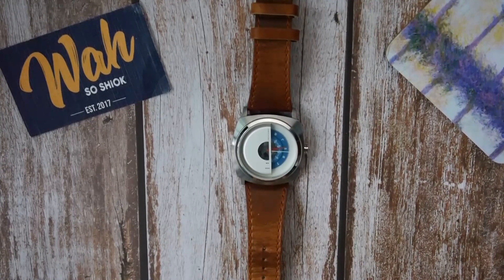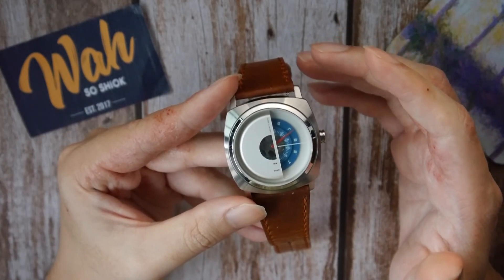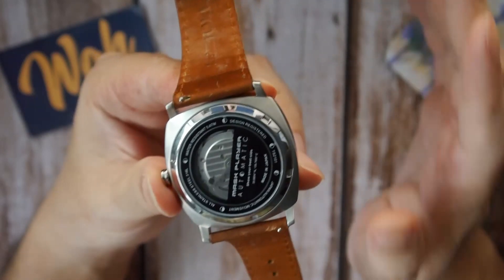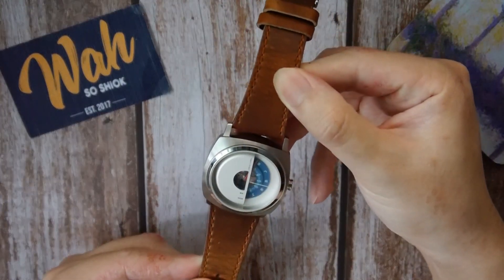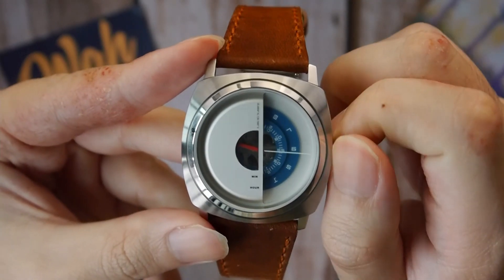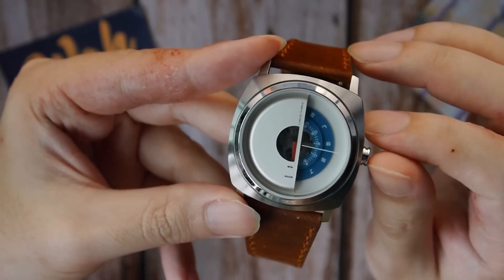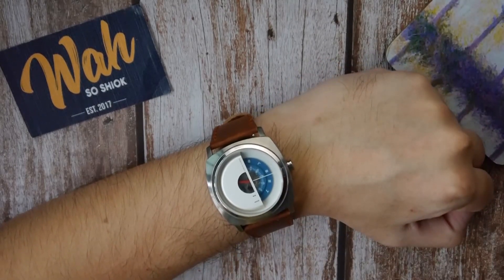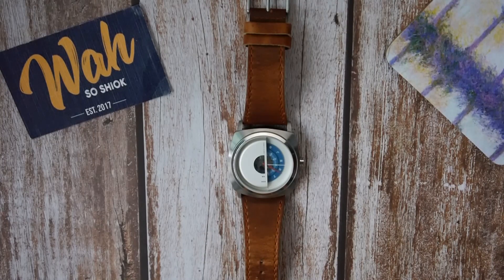TACS Mask Player Automatic Watch Review (something different!)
Hello everyone, and welcome to another of my reviews. In this video, I’ll be reviewing the Mask Player Automatic from Hong Kong watch microbrand, TACS.

TACS is known for making unique looking watches, and in that regard the Mask Player Automatic does not disappoint. It has an interesting design concept, and is bound to be a conversation starter on the wrist. It’s certainly one of the most intriguing watches at its price point. If you’re into watches that are different, then the Mask Player Automatic will be a great buy at its price point. My only knock is the lack of sapphire crystal on the watch, so one would have to be careful not to accidentally bump it against a hard surface.